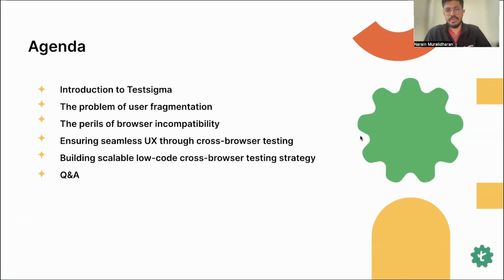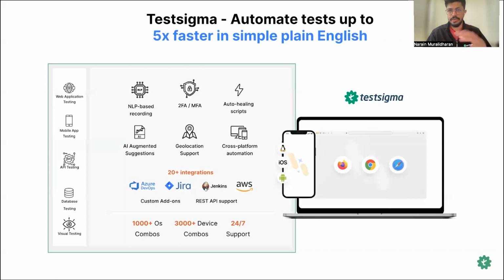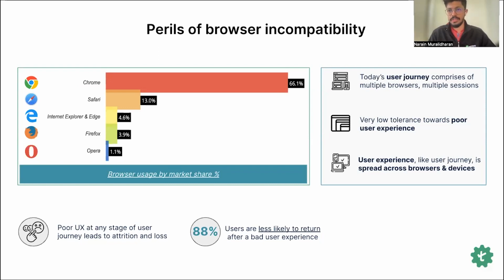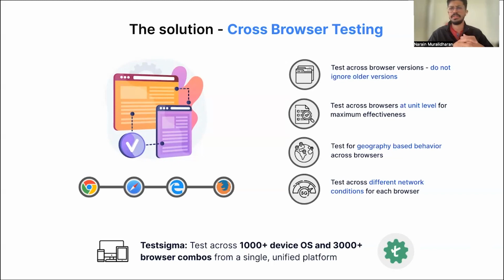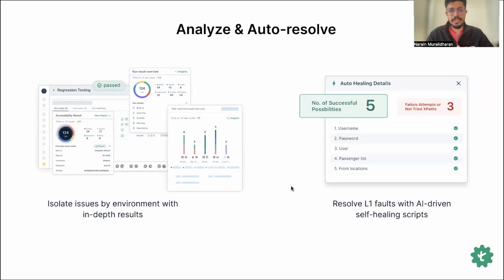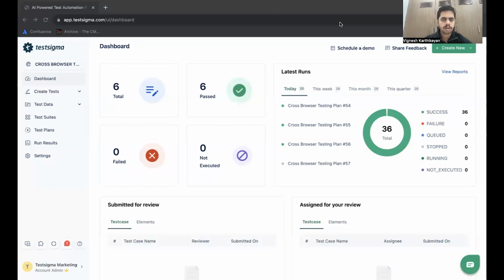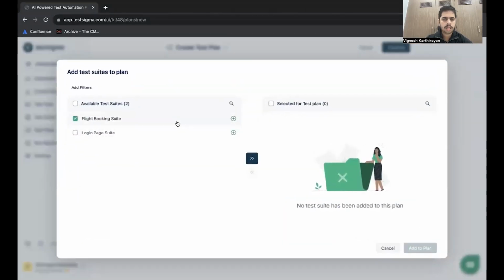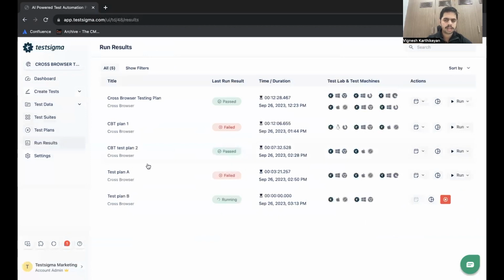Webinar - Cracking the code of cross-browser testing using low-code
Our product experts discuss on the growing problem of user fragmentation, the pitfalls of browser incompatibility and how to build a scalable low-code cross-browser testing strategy using Testsigma.